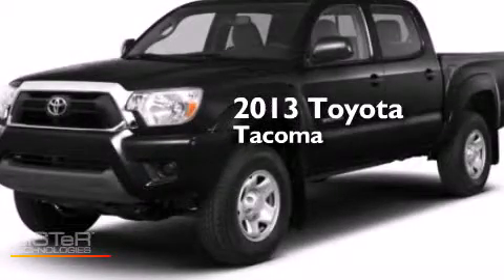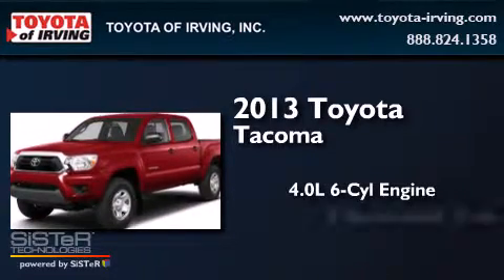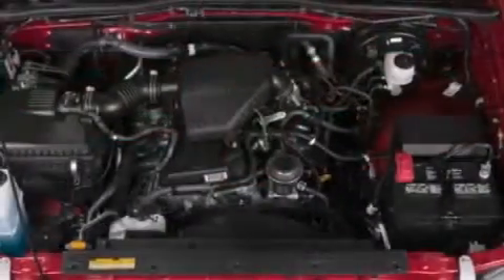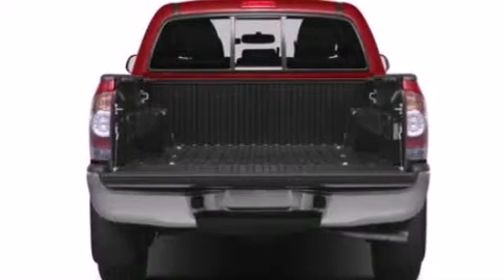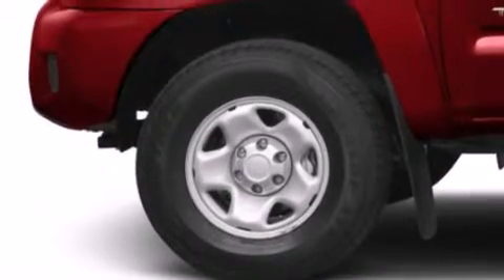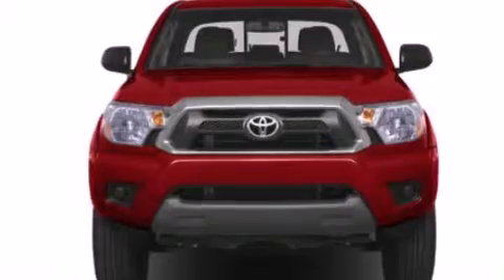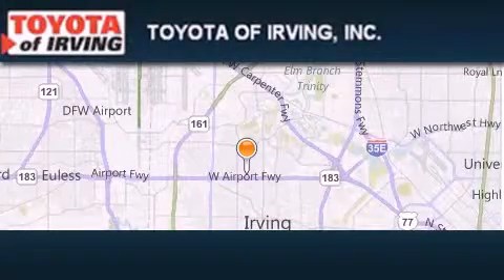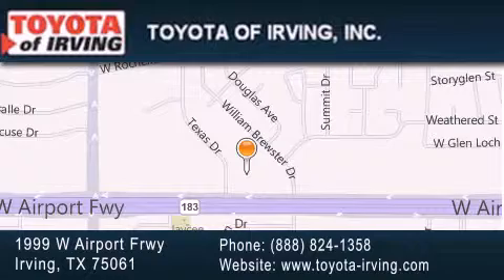2013 Toyota Tacoma Lewisville TX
We've been honored to serve the Irving TX area , we promise that your experience at our dealership will exceed your expectations ! Year : 2013 Make : Toyota Model : Tacoma Engine : Gas V6 4.0L/241 Trans . : Automatic Exterior : Black Miles : 4 Toyota of Irving 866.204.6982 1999 W. Airport Frwy Irving , TX 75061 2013 Toyota Tacoma Irving TX